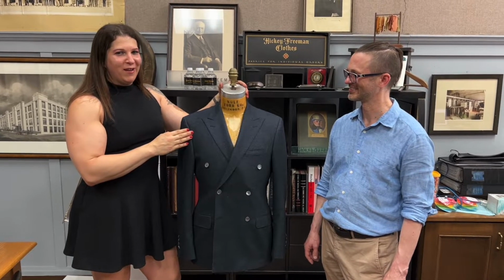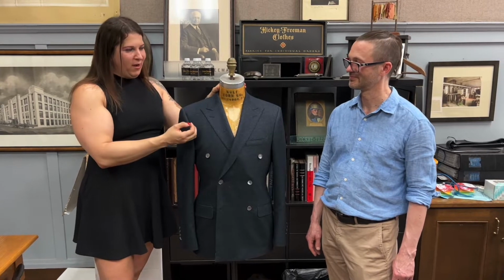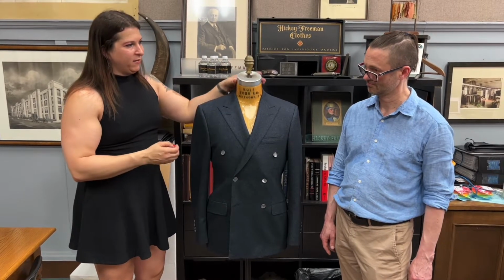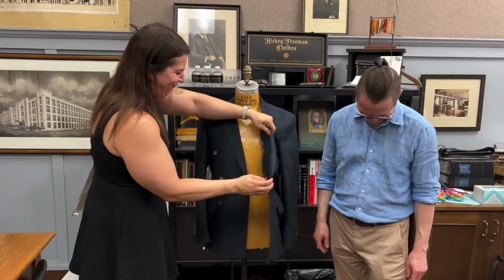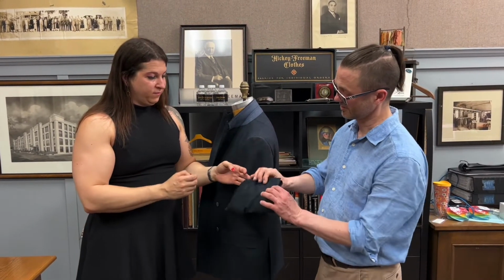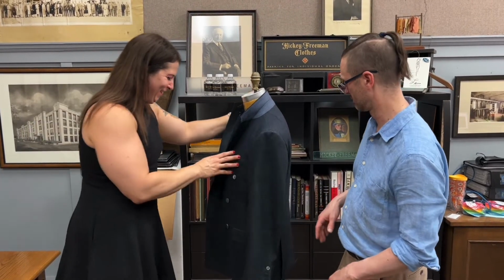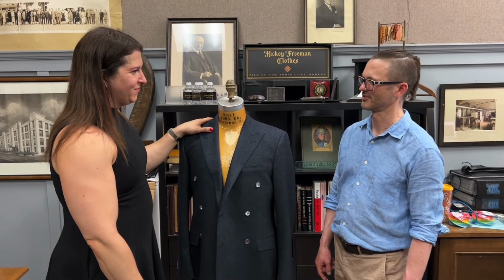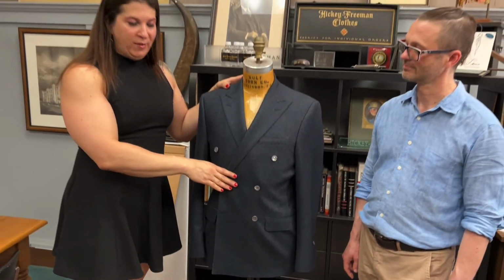Epaulet "Doppio" Double Breasted Sportcoat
Introducing our elegant new Double Breasted option for all custom suits and sportcoats.